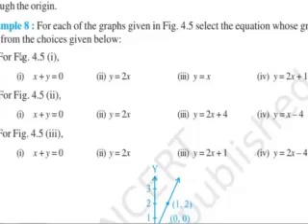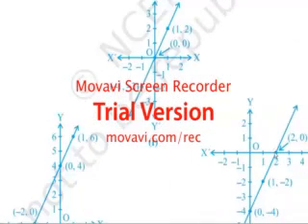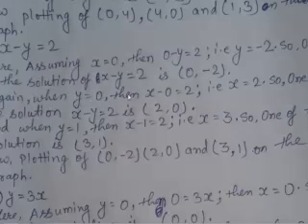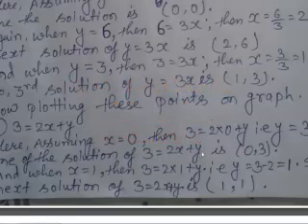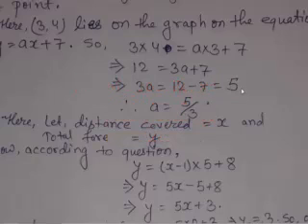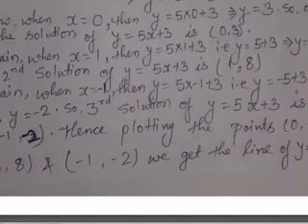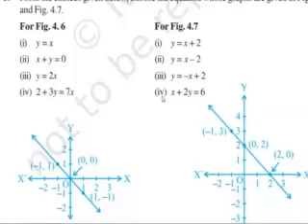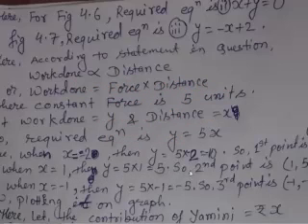Class 9 June 23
Explanation and full solution of exercise 4.3 and 4.4 with notes and examples explanation.